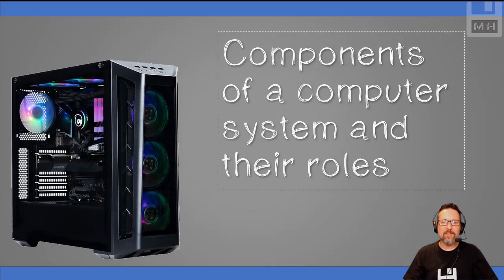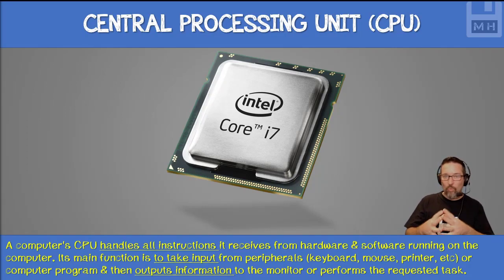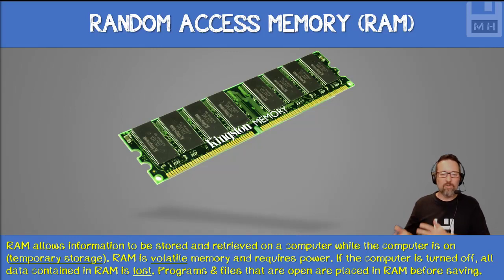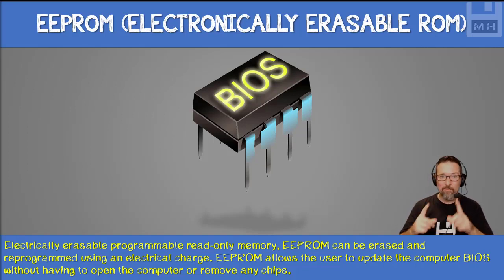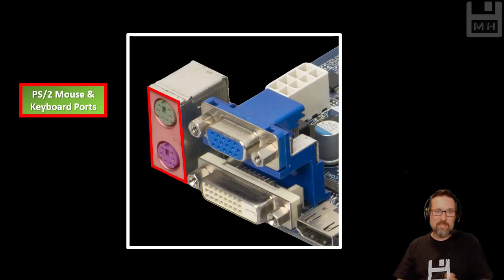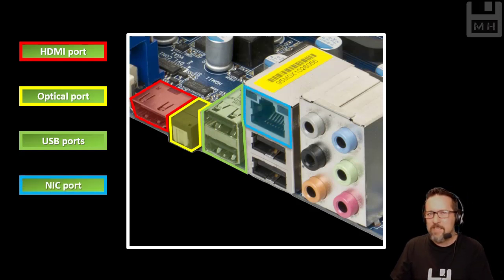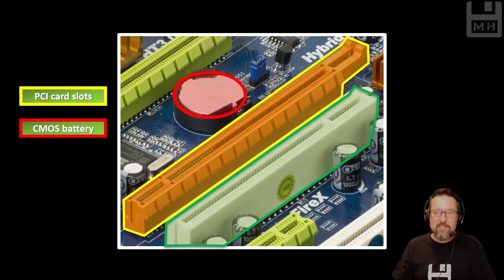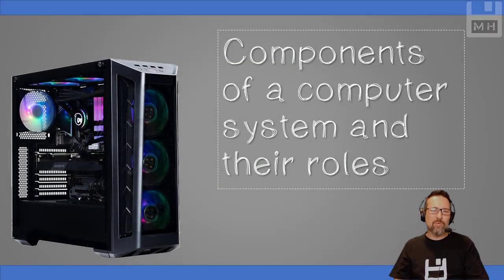Level 2 Hardware Lesson 16: Components of a computer system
Components of a computer system

0:00 Intro
0:24 Motherboard
1:04 CPU
1:34 RAM
2:25 ROM
2:57 EEPROM
3:56 Exploring the motherboard